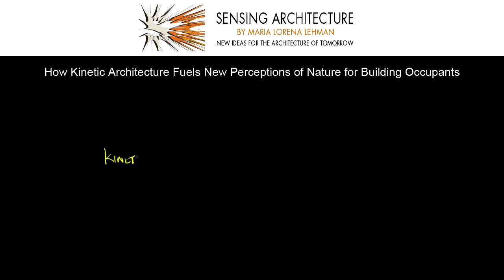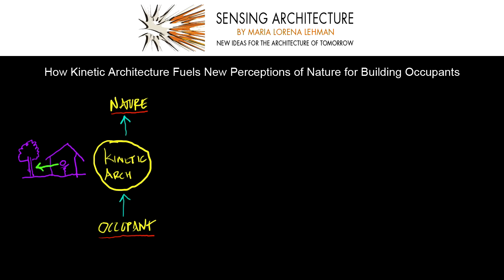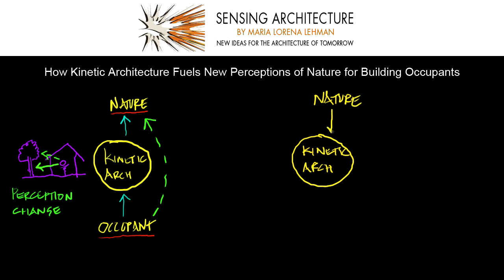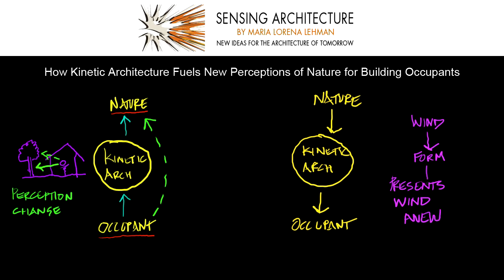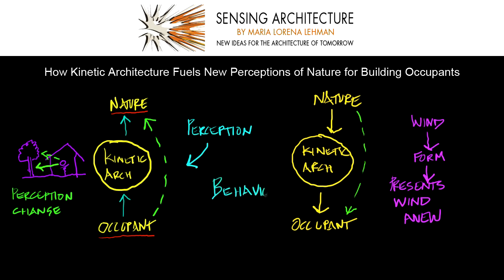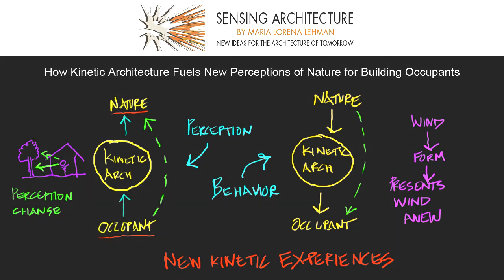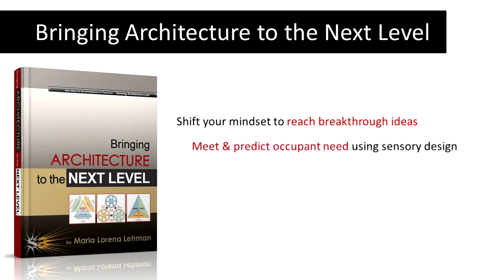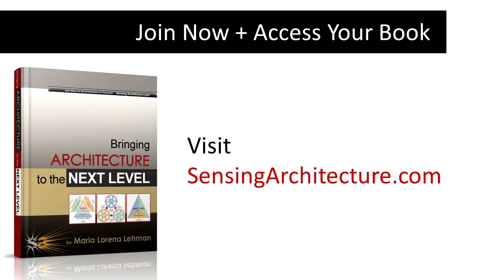How Kinetic Architecture Fuels New Perceptions of Nature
VIDEO INTRODUCTION: Kinetic architecture can use its transience to work with nature in ways that fuel new perceptions for building occupants. Using two key methods, kinetic architecture can work through perception and through behavior to re-present nature to occupants in ways they may never have experienced it before. In this micro-lecture, both perception through architecture and behavior upon architecture are explored as a means by which to spark innovative design concepts that provide for awe-inspiring occupant experience. Use this micro-lecture to jump-start your creative thinking about what kinetic architecture can do to help occupants better harmonize with nature.